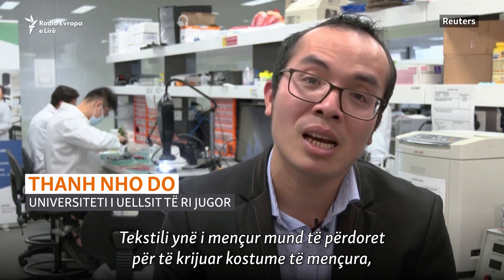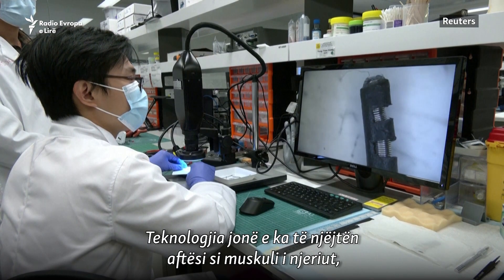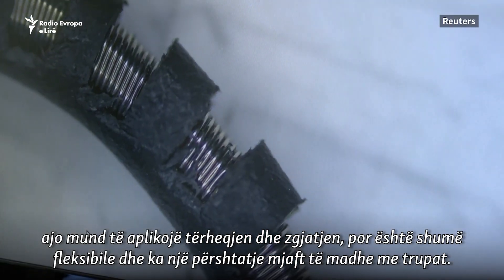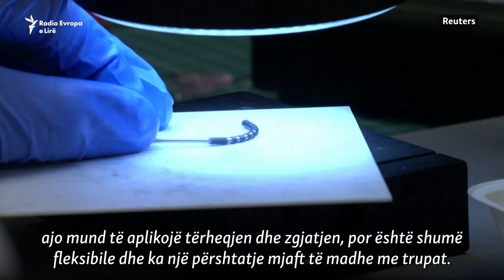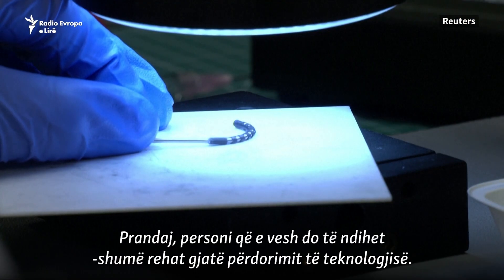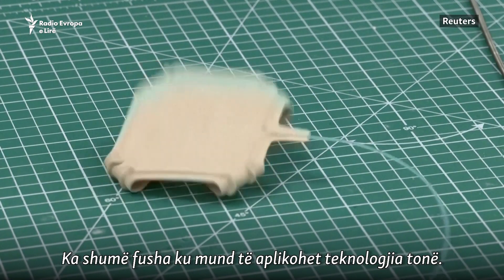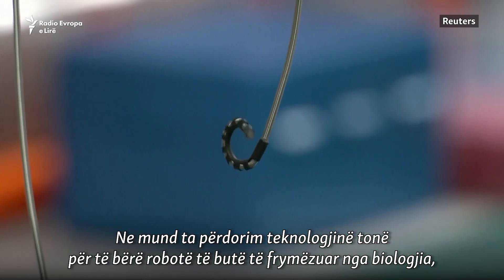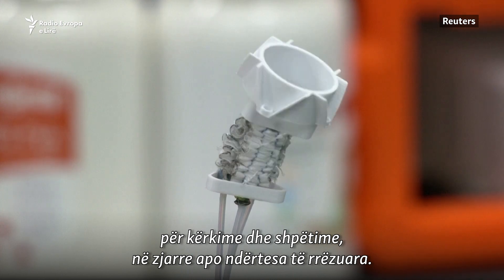Tekstili i mençur që vepron si muskul njeriu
Një ekip inxhinierësh biomjekësorë në Australi kanë krijuar njëfarë tekstili të mençur, i cili vepron si muskul njeriu. Ekipi shpreson se teknologjia do të revolucionarizojë të ardhmen e robotikës së butë dhe të ekzoskeletëve që vishen.